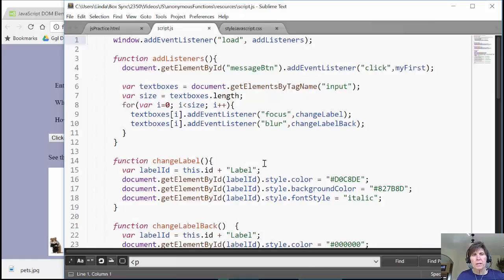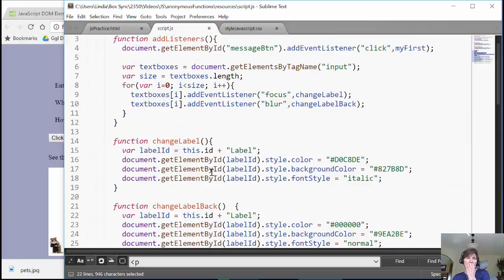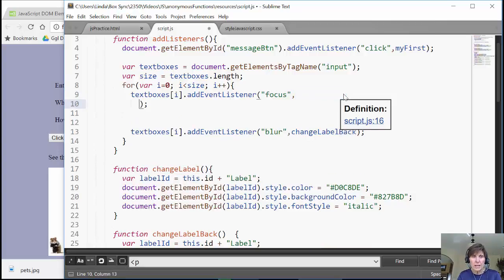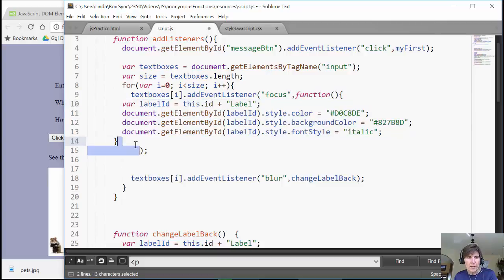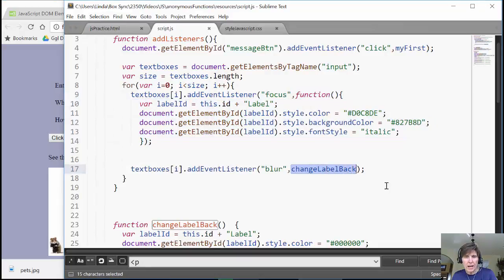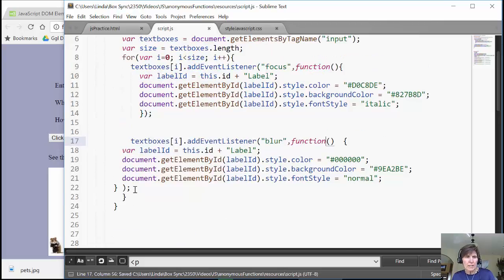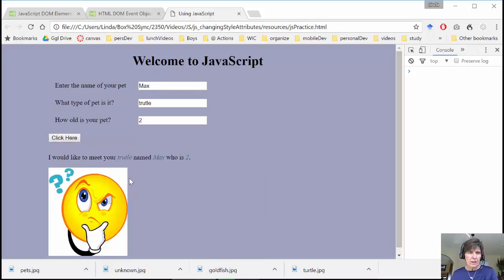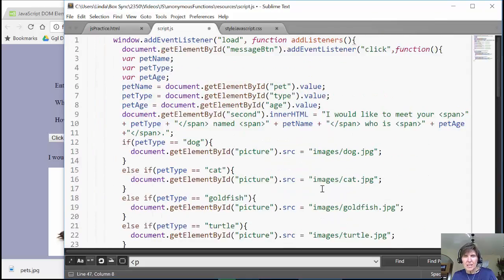Anonymous Functions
In JavaScript you can have functions with no names. These are called anonymous functions. This video shows how to use anonymous functions for event listeners.